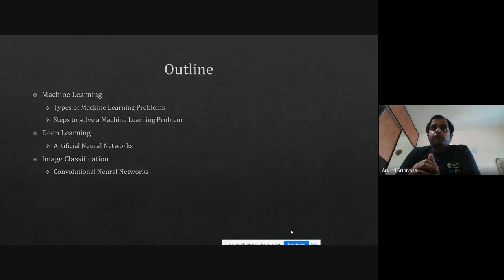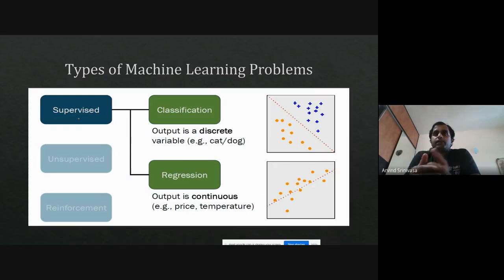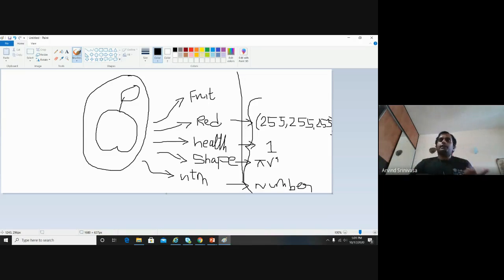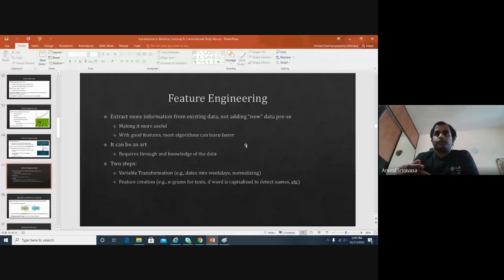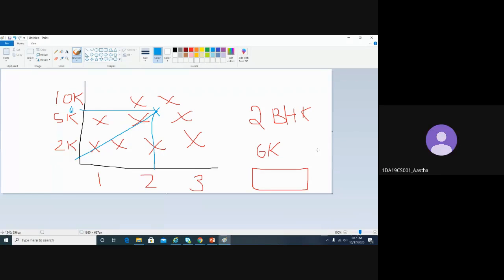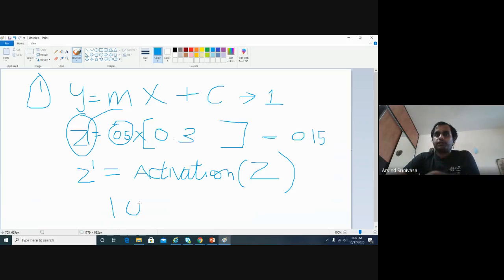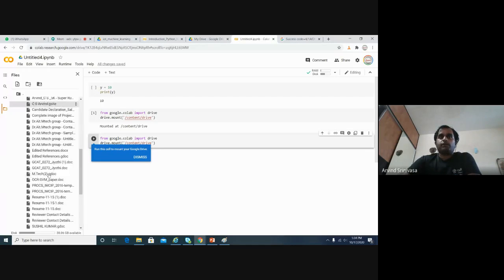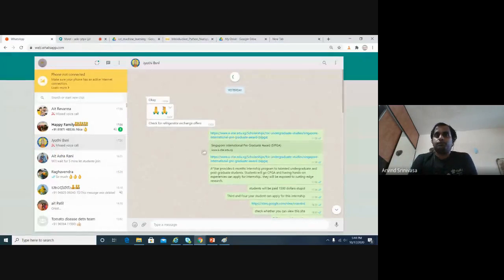Introduction to ML Mentor's Session 2